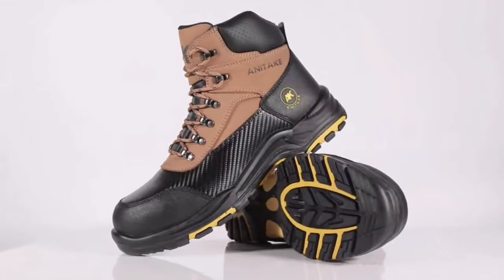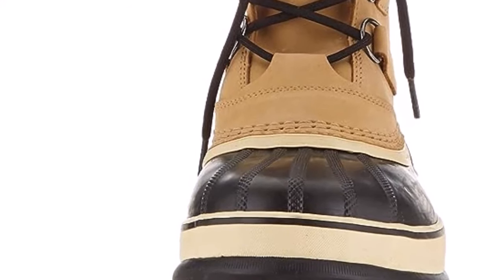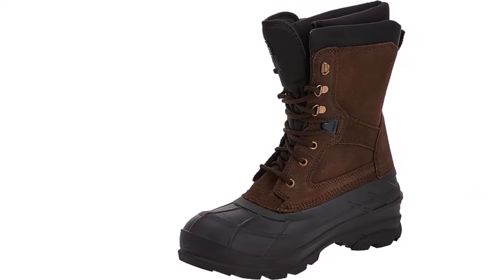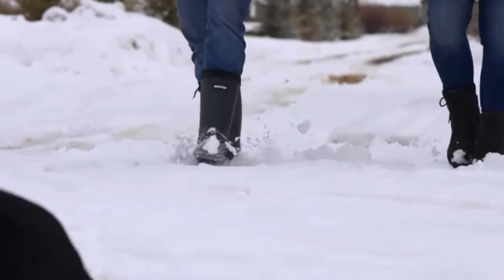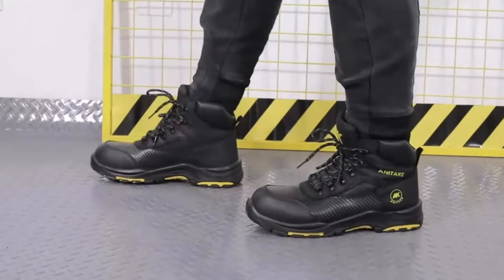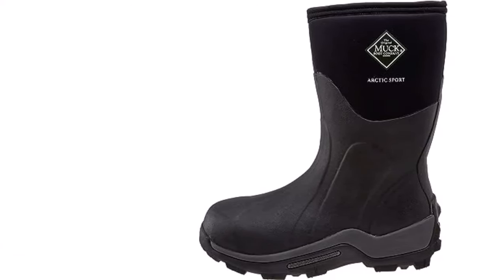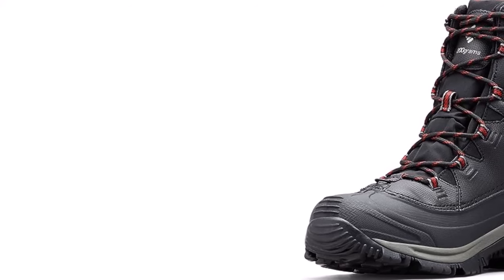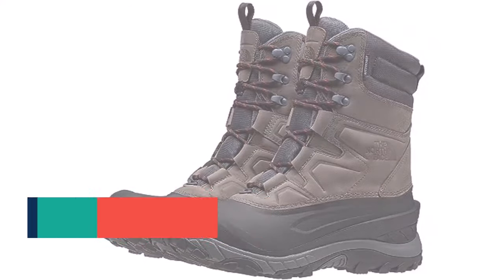Top 10 Best Winter Boots 2023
This video helps you to find out best winter boots 2023 on the market. So Get best winter boots from here.